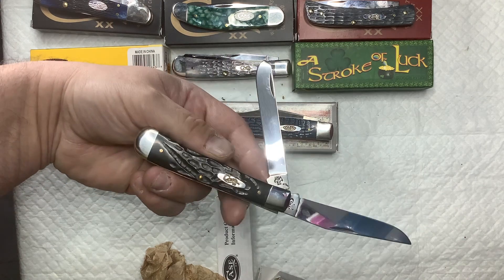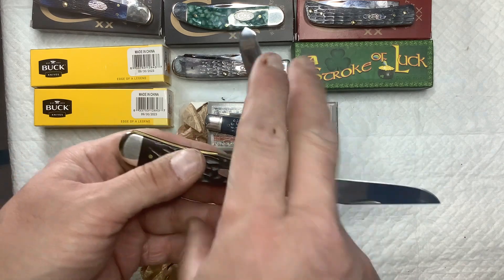CASE TRAPPER BLACK 6254 SS